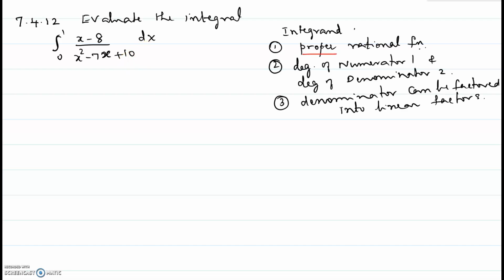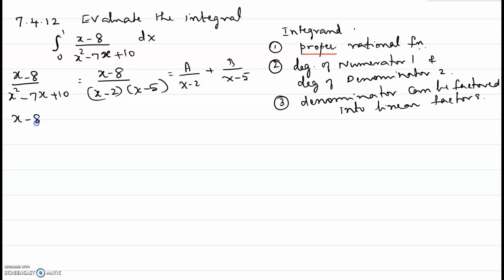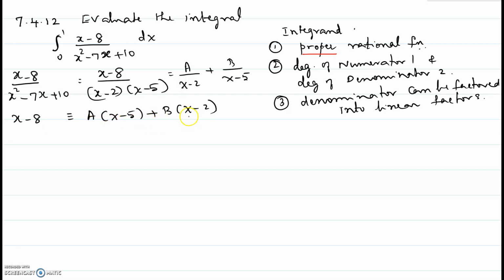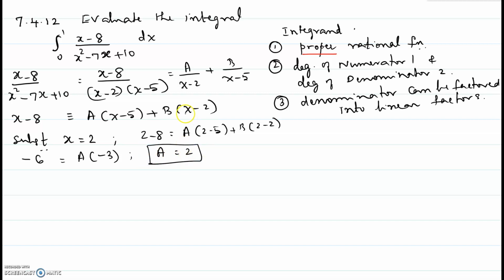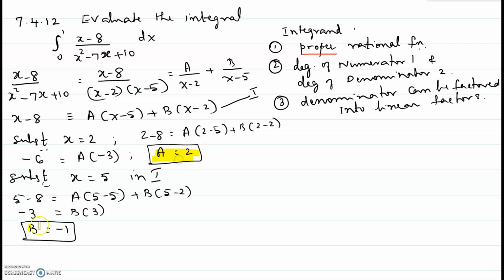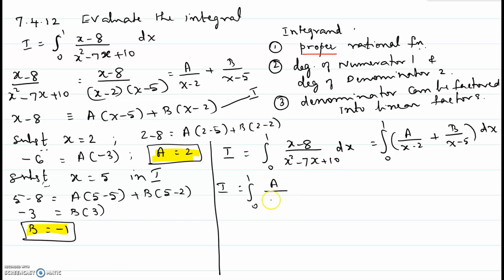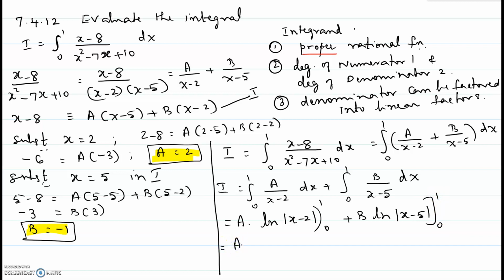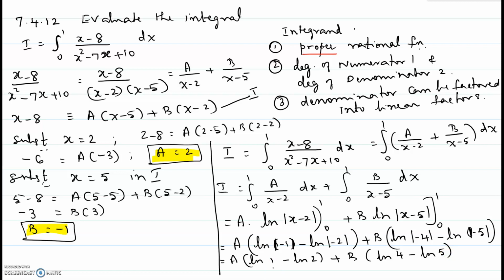Integral - Partial Fractions - 7.4.12